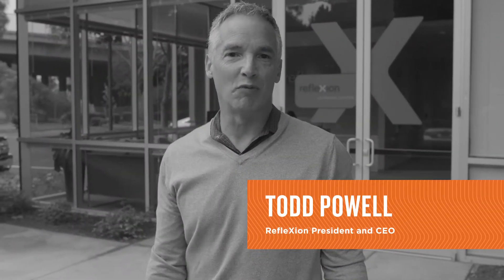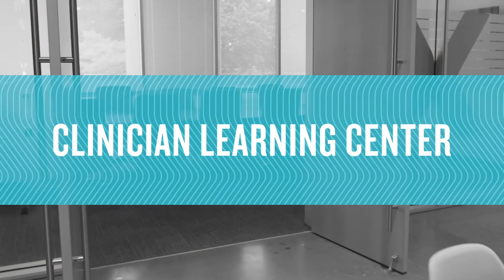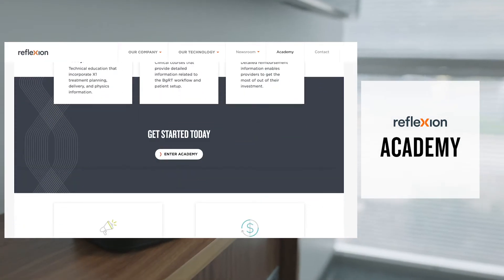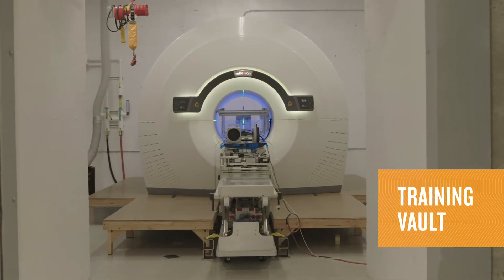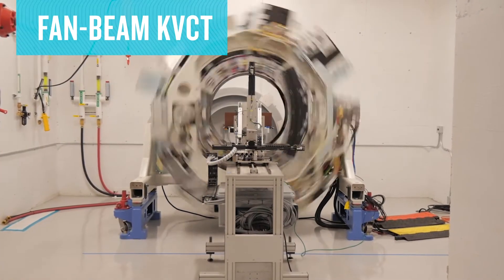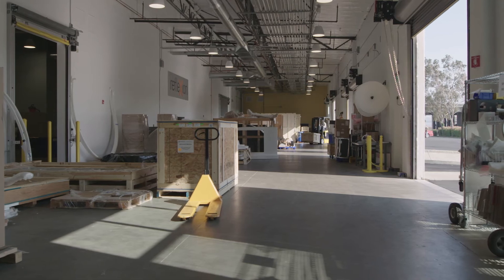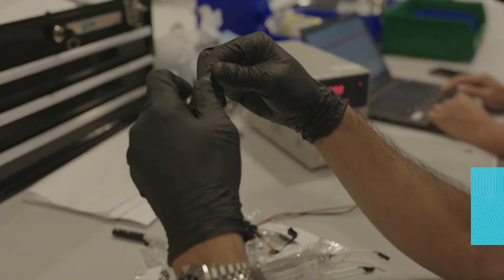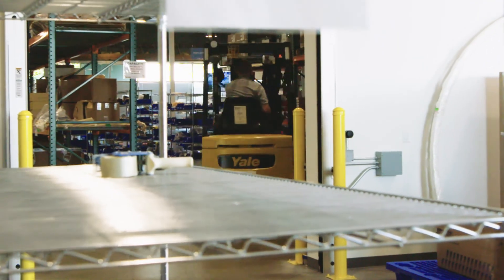Virtual Tour: RefleXion HQ | Home of the X1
See where the RefleXion X1, our SBRT, SRS and IMRT machine—paving the way for biology-guided radiotherapy (BgRT) is made. We're proud to share this tour of our 100,000 square foot campus in Hayward, CA – just outside San Francisco.

The RefleXion® X1 is cleared for SBRT/SRS/IMRT. BgRT is pending regulatory review and is not commercially available.